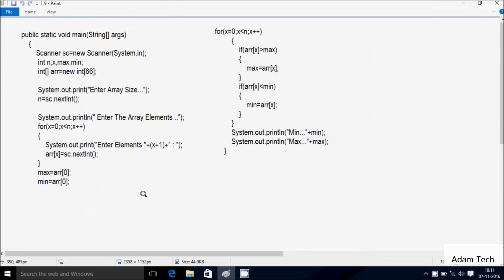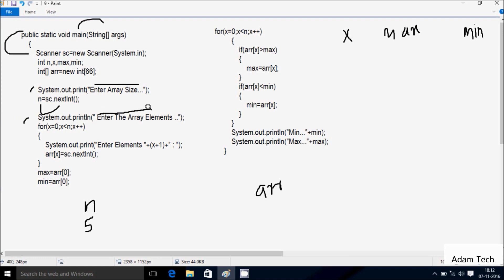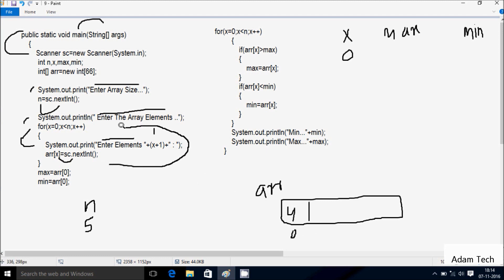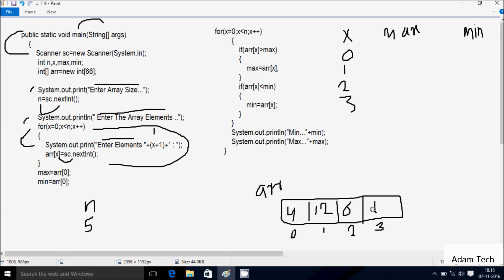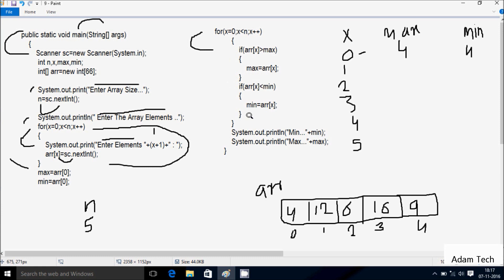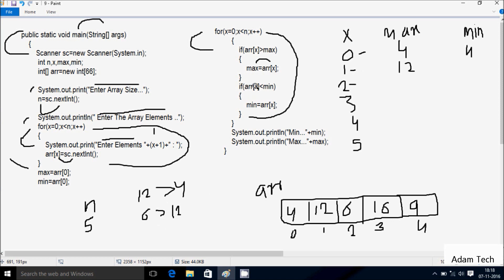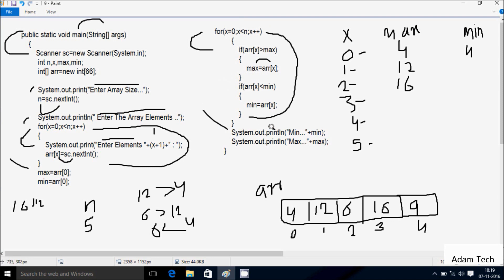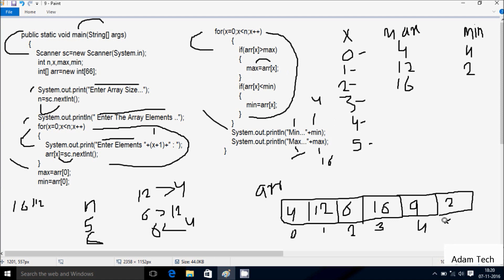Java Program To Find Minimum and Maximum values in Array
java program to find maximum and minimum number in an array
find index of minimum value in array java
Java Program To Find Lowest and Highest values in Array